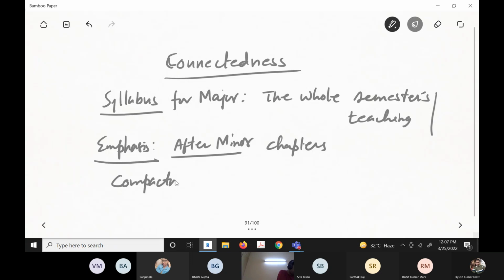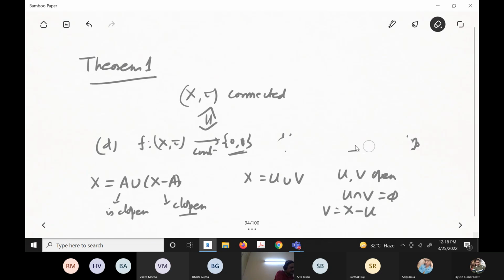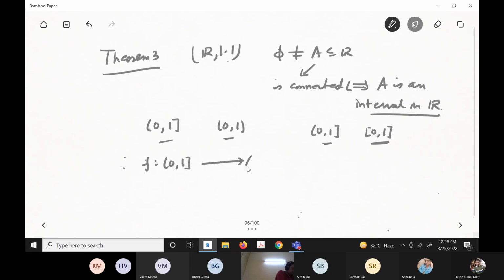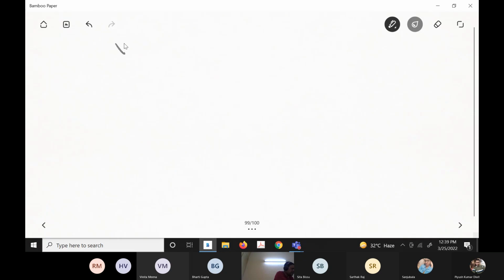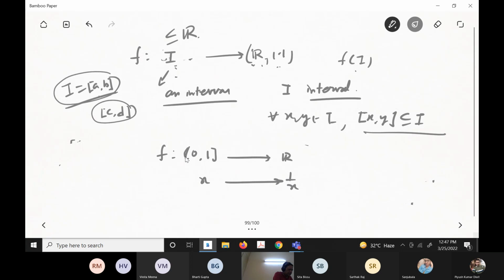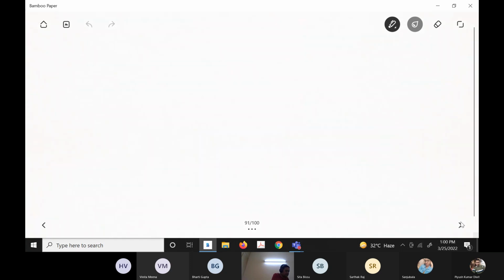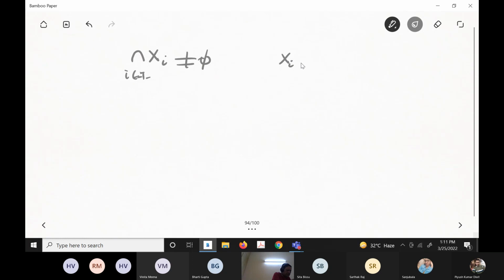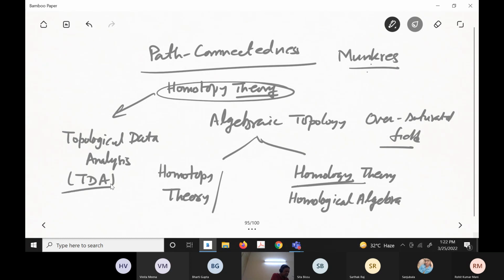Topology iit Delhi Lecture 25